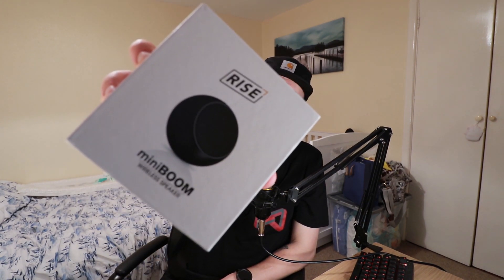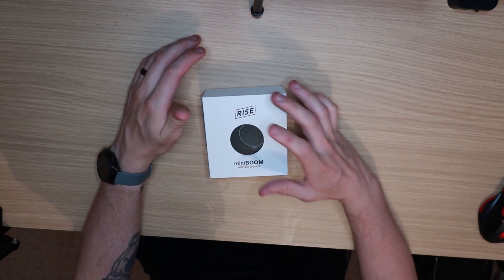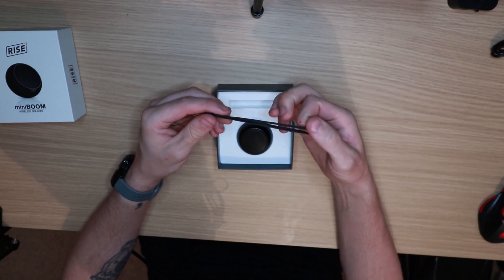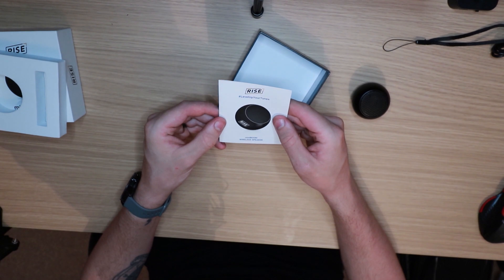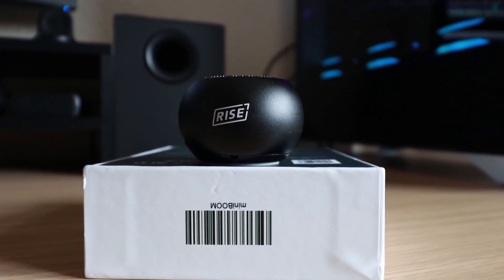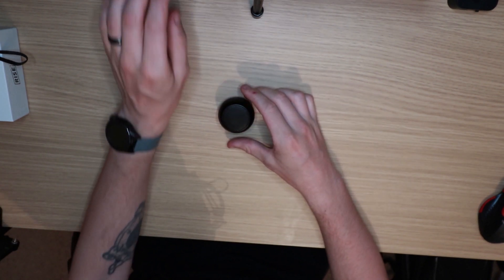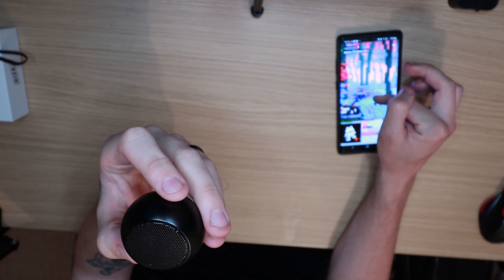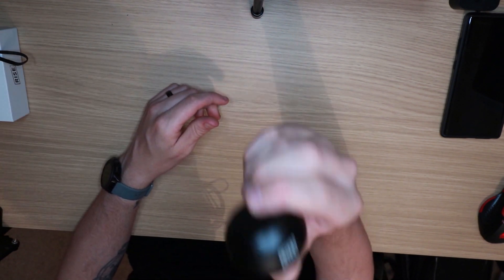Best Budget Wireless Speaker? Rise Mini Boom Review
computer rig
2nd GPU - MSI GeForce RTX 4090 GAMING X

Monitor’s –
100Hz - Acer Nitro KG272Ebmiifx 27-inch Gaming Monitor
165hz - LC-Power FHD 32 inch 165hz Curved Gaming Monitor
144Hz - Samsung Odyssey G5 LC32G55TQBUXXU 32"

As an amazon affiliate all the links in the description are linked to my ID which lets me get a small amount of commission when you purchase an item through my links at no extra cost to you. Try 14 days for free

Camera equipment
tripods -